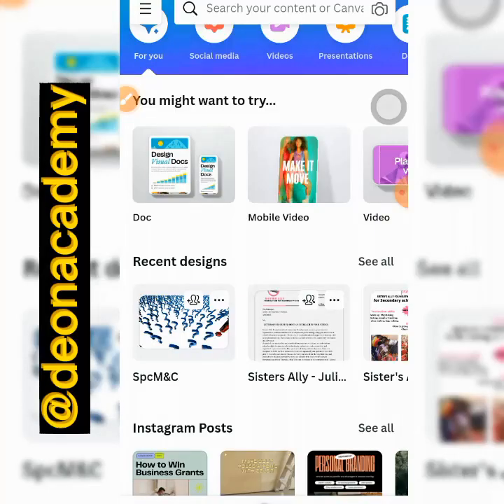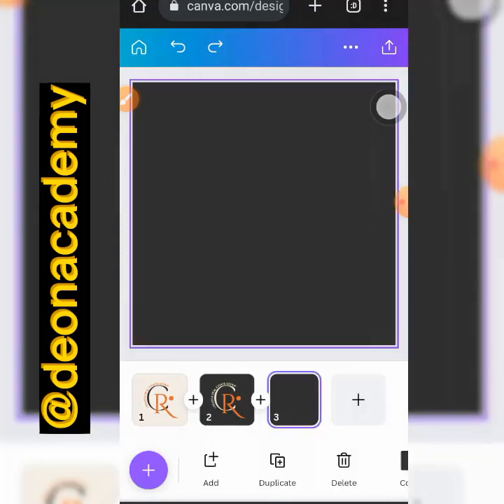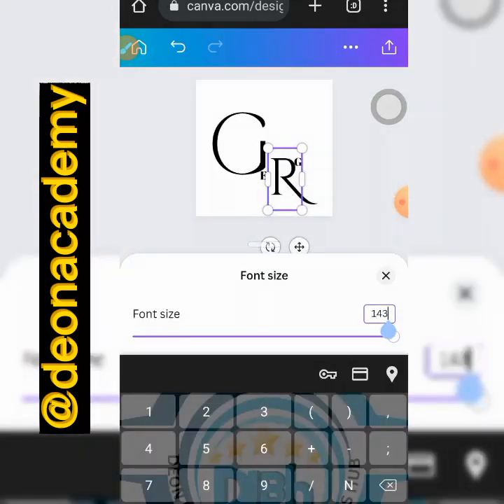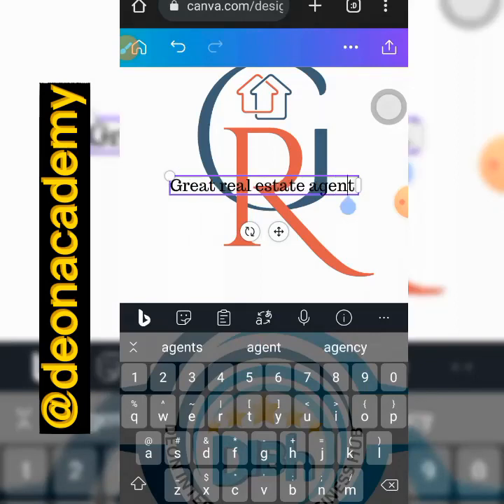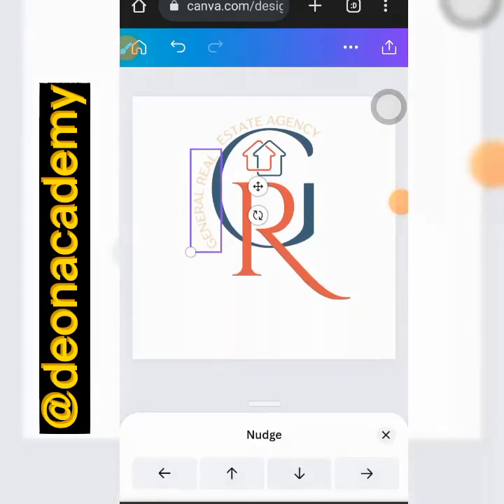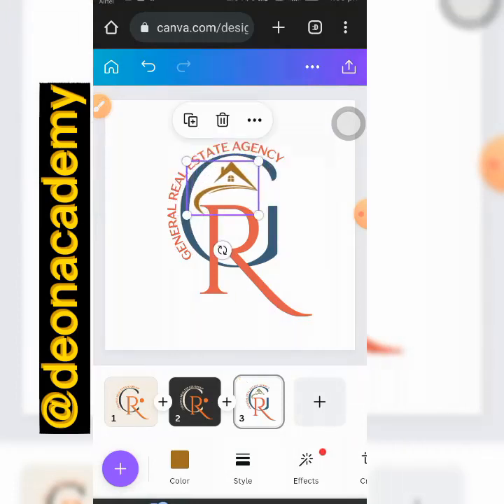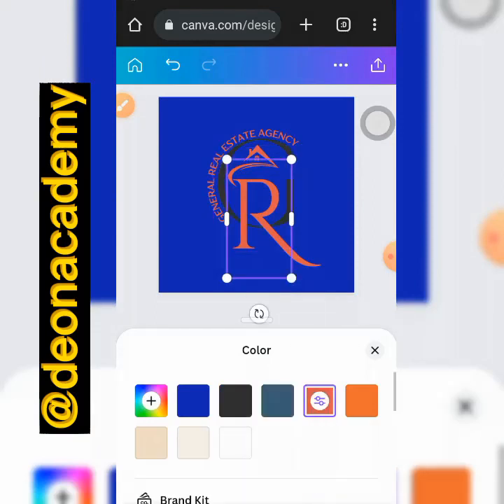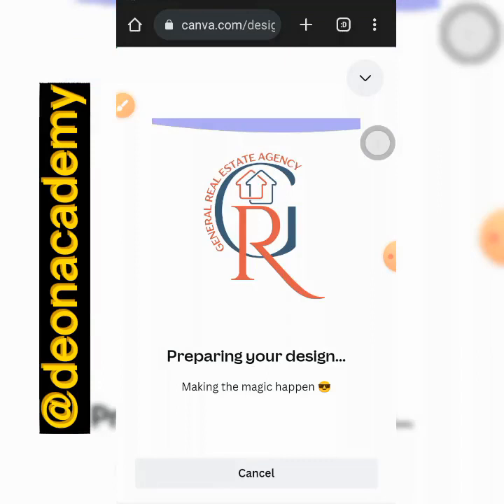Master Logo Design with Canva Templates: Easy DIY Logo Creation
Welcome to our comprehensive guide on logo design using Canva templates! In this video, we'll show you how to create a stunning logo for your brand or business using Canva's user-friendly platform. Whether you're a small business owner, entrepreneur, or creative enthusiast, you can design a professional logo with ease.